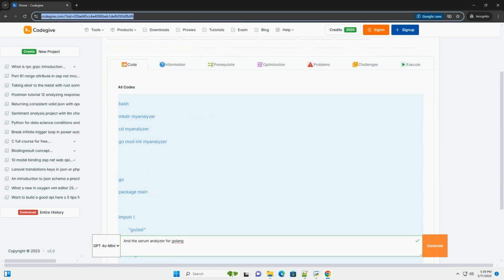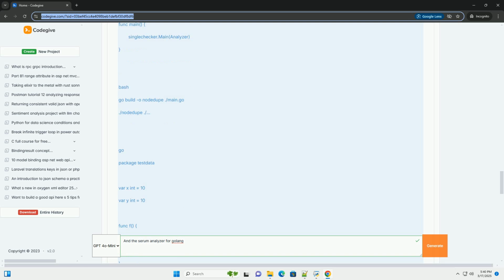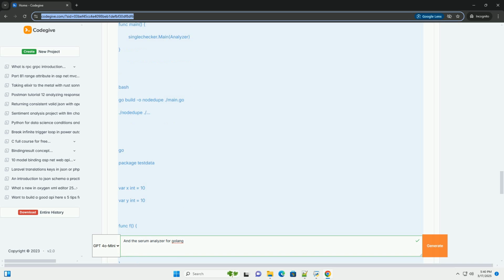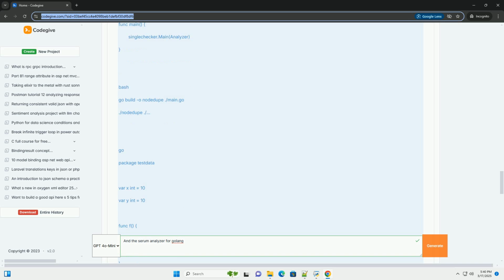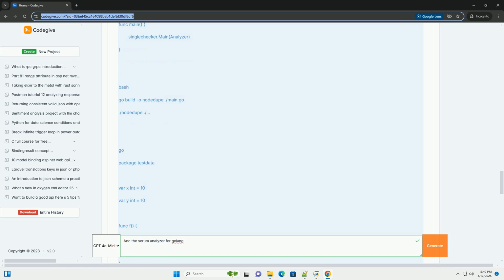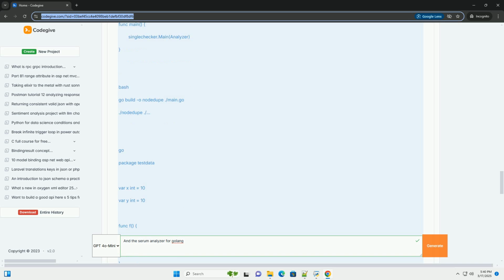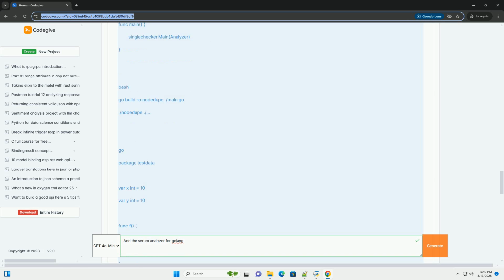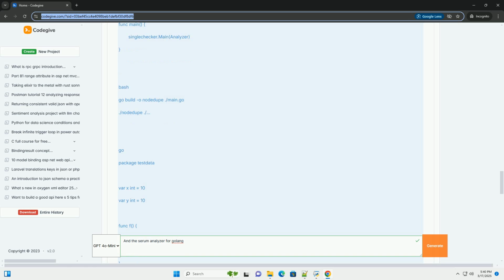And the serum analyzer for golang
a comprehensive tutorial on go's `go/analysis` framework: building and using a custom analyzer

go's `go/analysis` package provides a powerful framework for building static analysis tools, often referred to as analyzers, that can inspect go code for potential errors, stylistic issues, performance bottlenecks, and other problems. these analyzers can be integrated into your development workflow to improve code quality, enforce coding standards, and detect bugs early in the development process. this tutorial will guide you through the process of creating and using a custom go analyzer.

**1. understanding the `go/analysis` framework**

the `go/analysis` framework revolves around the following core concepts:

* **analyzer:** the heart of the system. an analyzer is a struct that defines the analysis to be performed. it specifies the types of information it requires (e.g., abstract syntax trees (asts), type information), the logic to analyze the code, and the results it produces.
* **pass:**  a `pass` struct represents the context in which the analyzer operates for a specific package. it provides access to the parsed go code (asts), type information, and other resources needed by the analyzer. think of it as the environment the analyzer runs in.
* **result:**  an analyzer produces results in the form of `*analysis.diagnostic` structs, which represent findings in the code.  each diagnostic typically includes a position in the source code, a message describing the issue, and potentially suggested fixes.
* **run function:** the core analysis logic resides within the `run` function, which is a method on the `analyzer` struct.  this function is invoked for each package being analyzed.
* **fact:** a fact is information *derived* from analyzing code, that can then be used by other analyzers.  facts are package-specific.  for example, an analyzer might determine which functions within a package are "pure" (i.e., have no side effects) and expose that information as a fact.  other ...

serum analyzer golang
 blood serum analysis
 golang medical software
 laboratory serum testing
 golang health applications
 serum data processing
 biochemical analysis golang
 healthcare analytics golang
 serum measurement tools
 golang data visualization
 medical diagnostics golang
 serum concentration analysis
 bioinformatics golang
 golang API for serum analysis
 clinical data processing